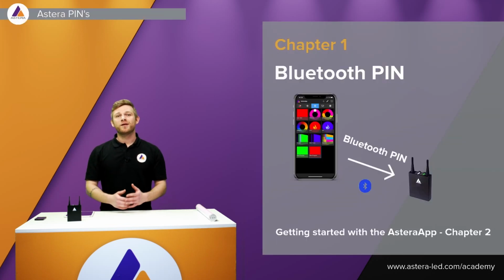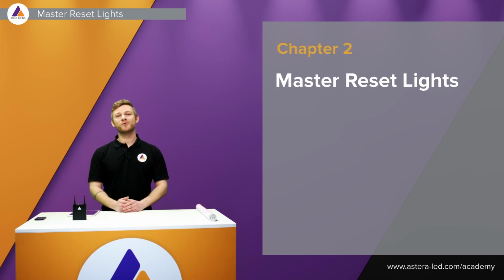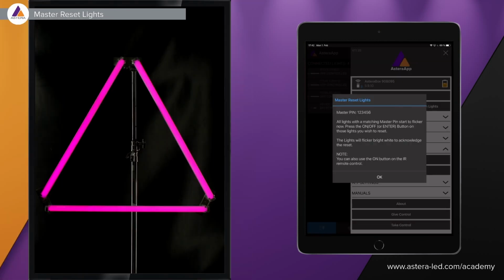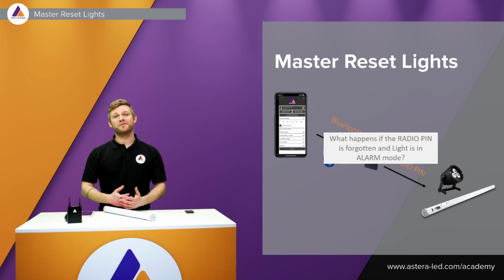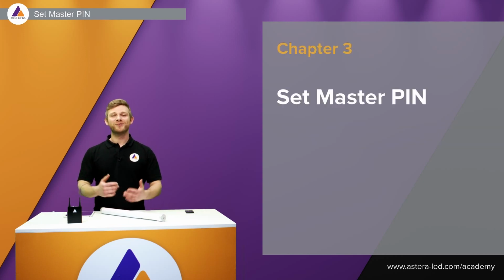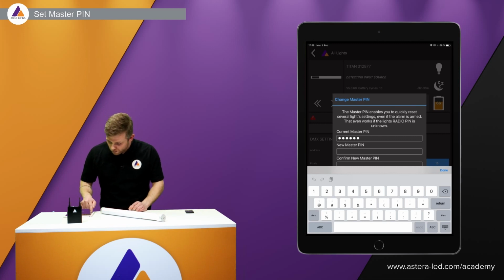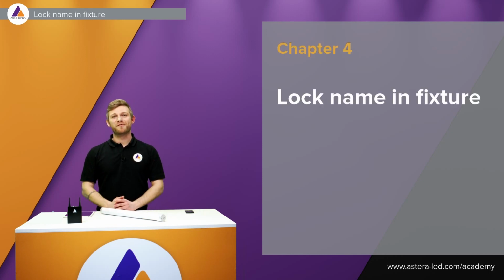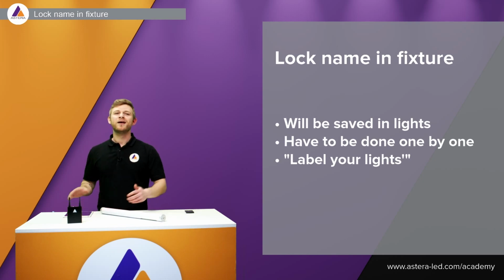Master PIN Tutorial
Learn about the options that the Master PIN can give you.
00:00 - Intro
00:17 - Astera PIN's
01:24 - Master Reset Lights
05:25 - Set Master PIN
07:43 - Lock name in fixture